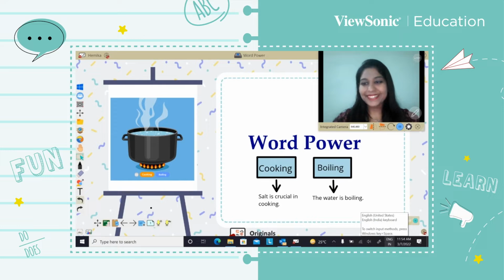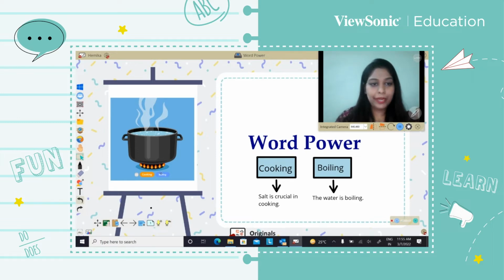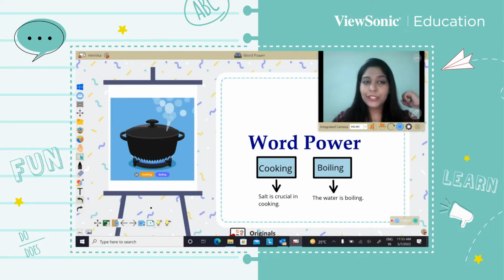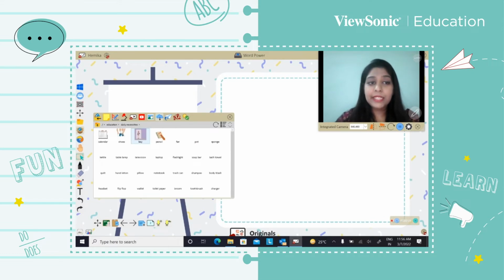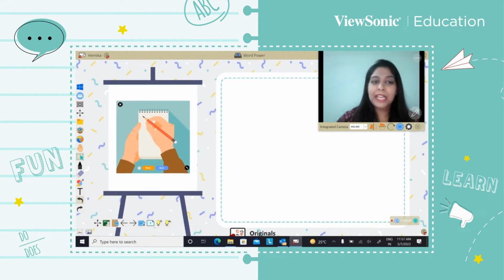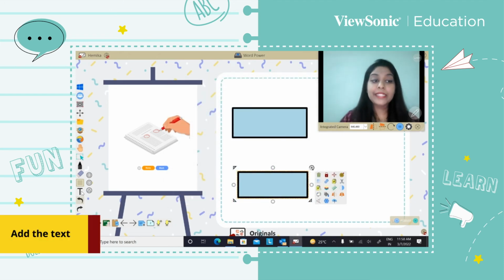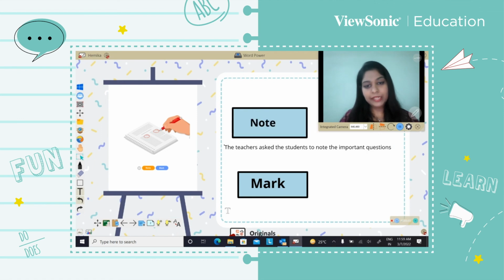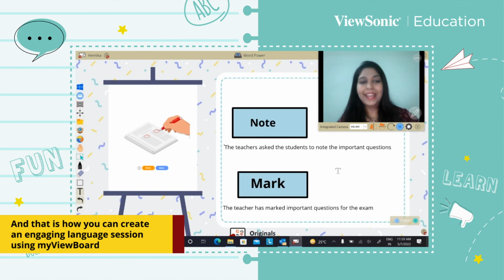Language Lessons Made Engaging With myViewBoard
Creating and developing interactive learning content has never been easier.
You can now design, structure, record, and deliver your lessons for all subjects using myViewBoard.

Check out the video to learn how online learning sessions can be enhanced every time you teach!